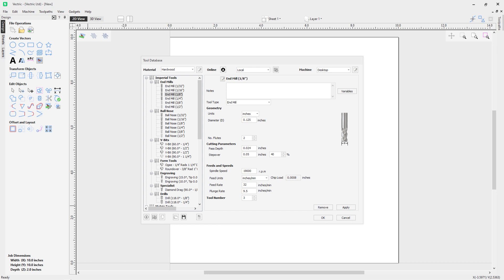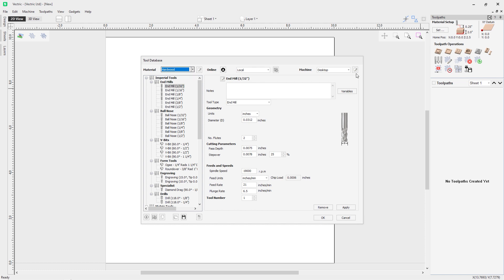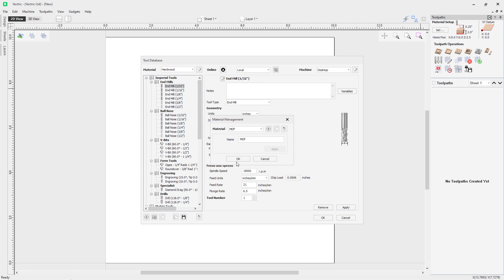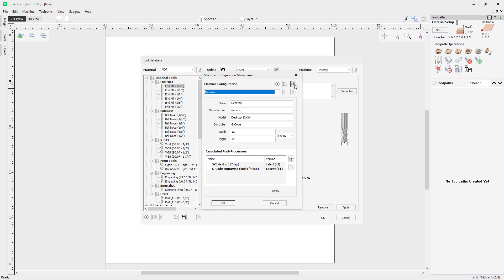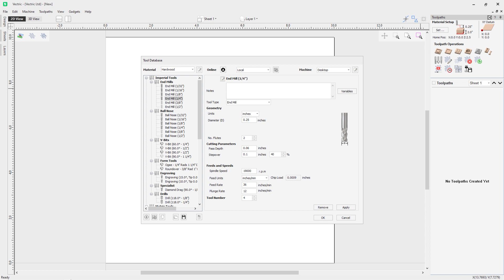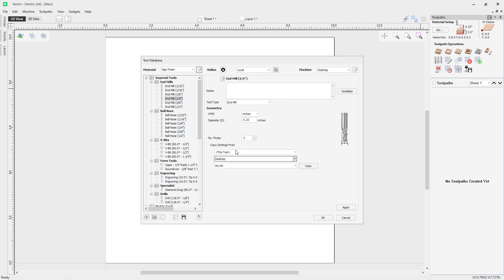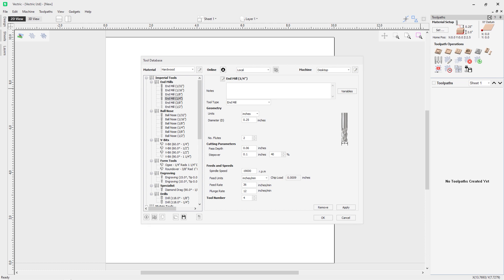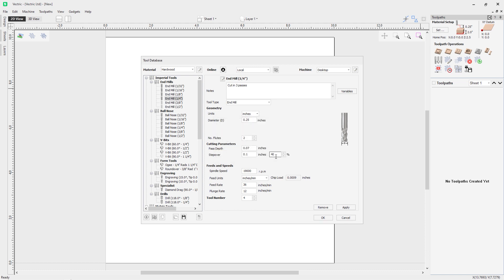How to use the tool database in Vectric software | Toolpath FAQ's | V12 Tutorials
This video provides an overview of the tool database, showing how to manage your library of tools in the software.

BOOKMARKS:
~ Introduction - 00:10
~ Materials and Machines - 00:33
~ Adding A Material - 02:20
~ Machine Management Dialogue Overview - 03:40
~ Tool Properties - 05:44
~ Tool Naming - 10:50